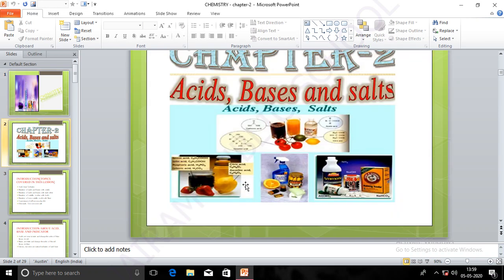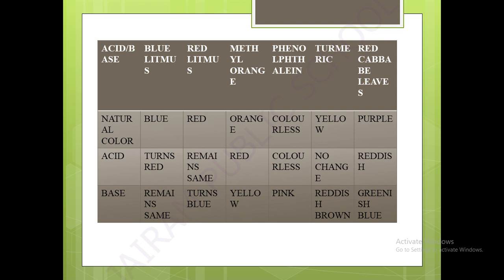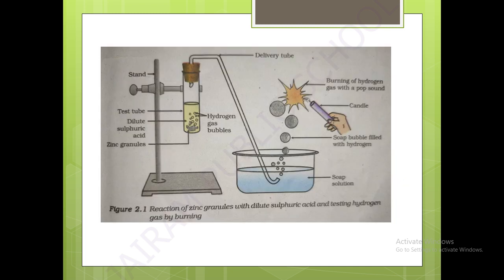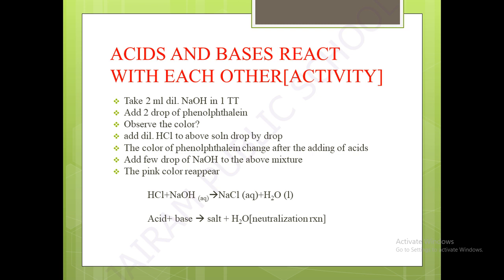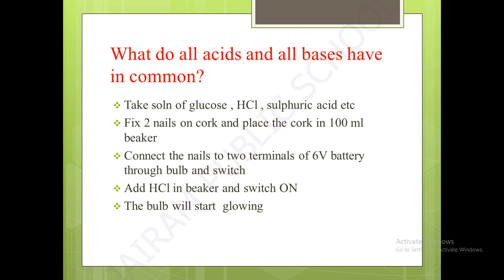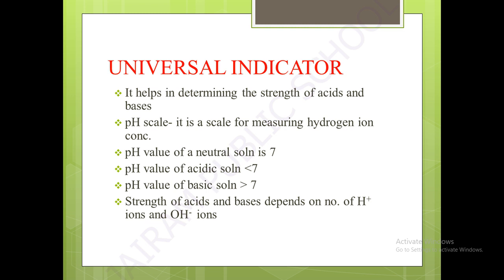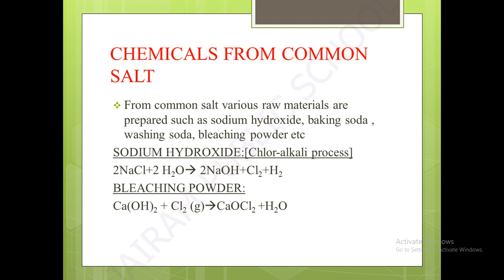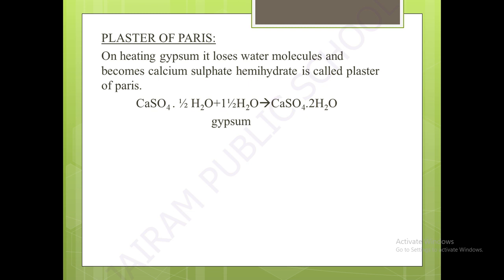Chapter 2 Acids, Bases and Salts Part 1